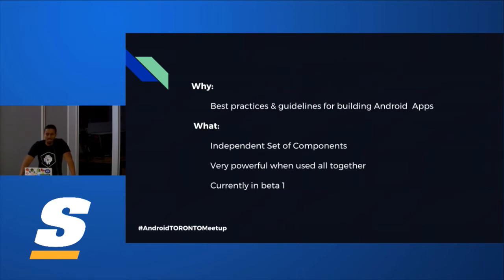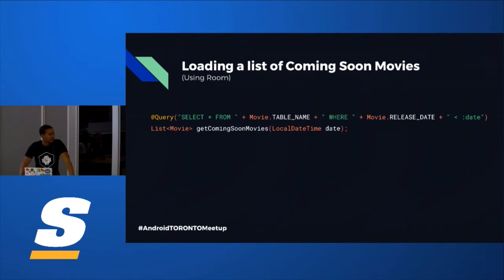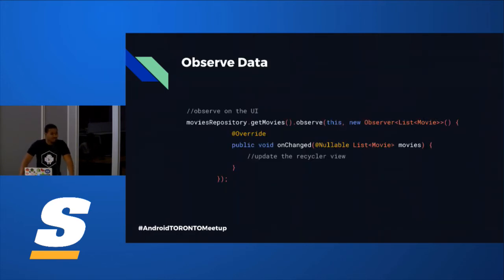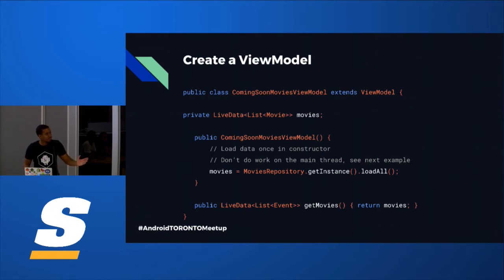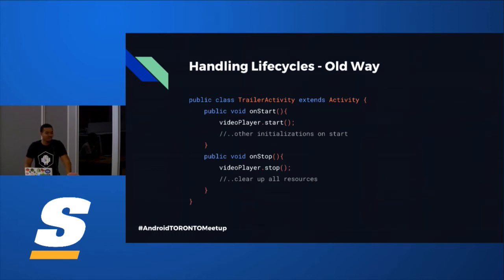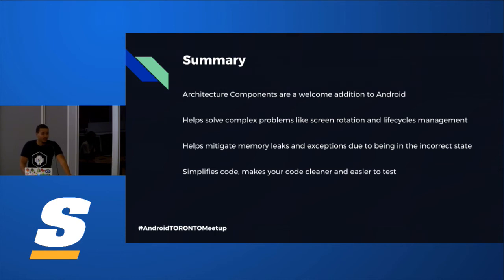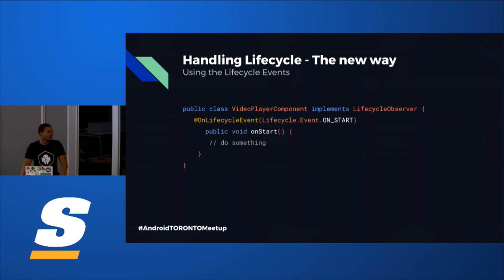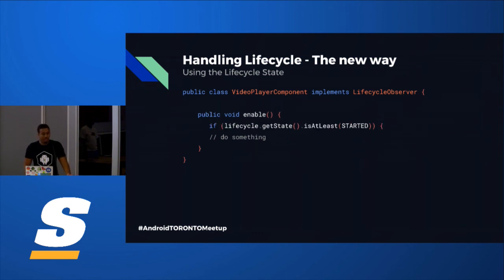Android Architecture Components: An Intro to Lifecycles - Dario Mungoi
Historically, understanding the Android lifecycles and how to make an app handle correctly this different states and transitions has been one of the biggest challenges faced by android developers.

Many libraries and solutions have emerged over the years and earlier this year at Google I/O '17, Google presented the Architecture Components library to help the developers better architect their android applications and treat the lifecycle as a first class citizen.

In this talk you will learn:

• What is the android architecture components library.

• Use the LiveData to observe data.

• What is a lifecycle owner and how they work.

• Use the ViewModel with LiveData to observe data and retain across configuration changes.

• Build a custom lifecycle aware component.

Presented at the Toronto Android Developers Meetup on 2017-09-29

Slides: TBD